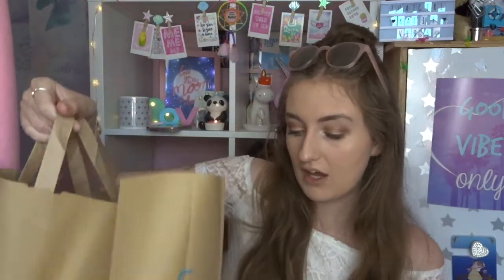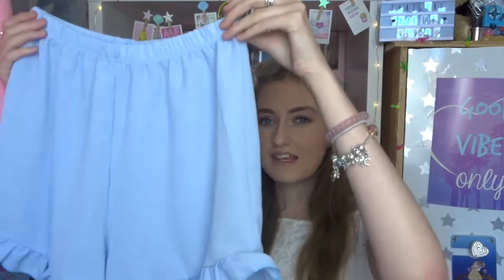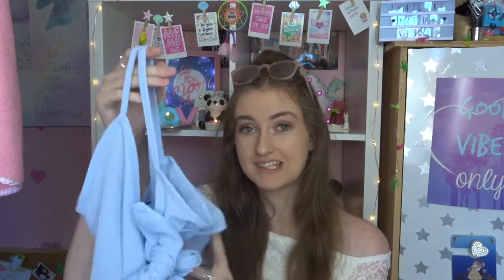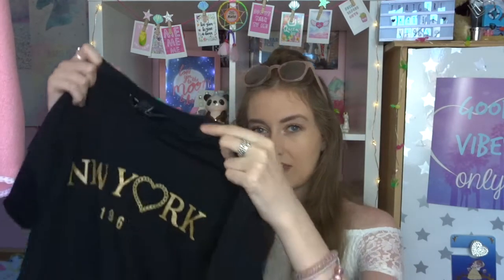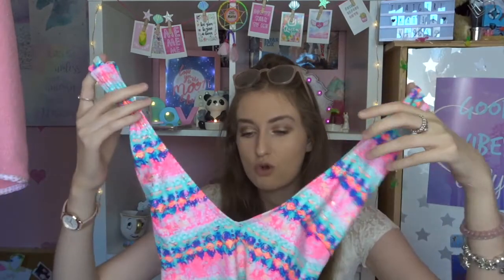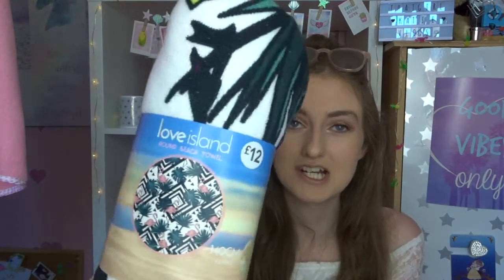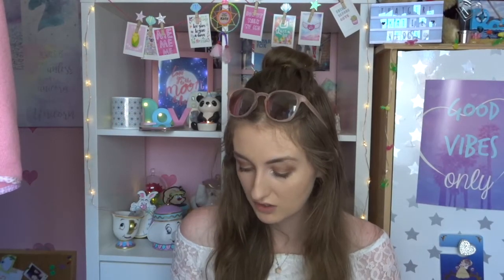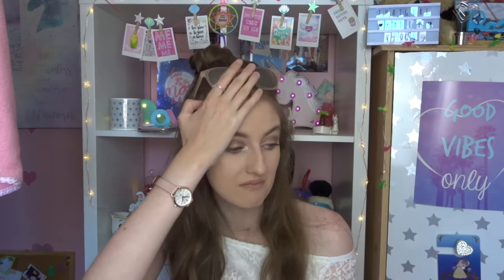Huge Primark, BooHoo + New Look July 2018 Summer Clothing Haul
For this weeks video I'm back already with my July monthly haul like thats actually crazy!! This months haul features summer clothes from boohoo, primark and new look.

I hope you enjoy this weeks video and if you do don't forget to leave a like and subscribe for a new video every Friday at 4:30 as well as a haul every single month :)